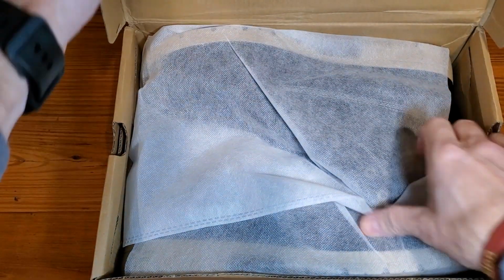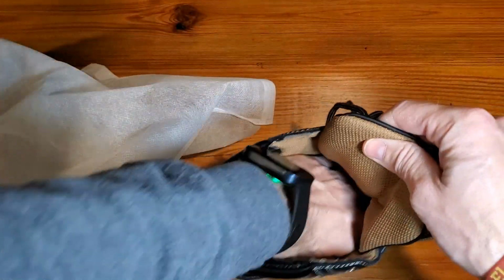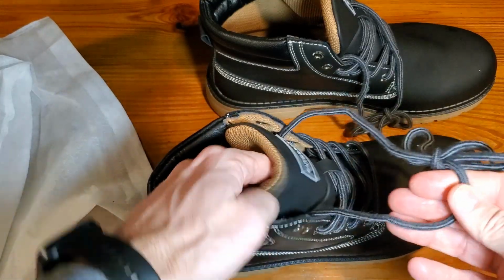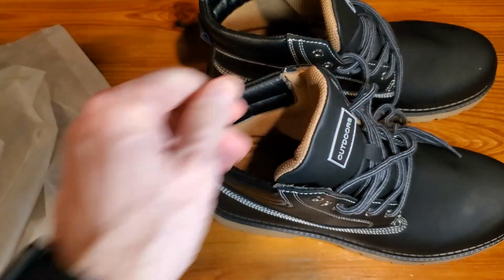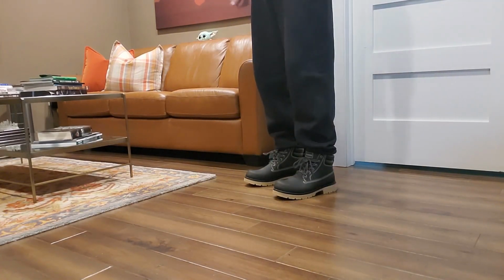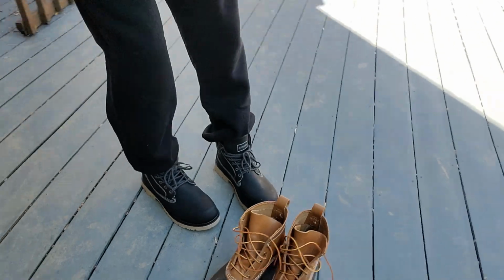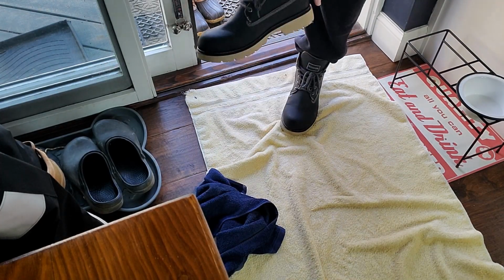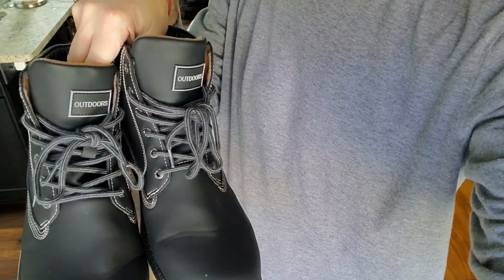Fuloris Men's & Women's Hiking Boots With Slip On Design Review and Demo | Are They Worth Buying?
Ever felt the frustration of slipping and sliding on rugged trails during your outdoor adventures? Say goodbye to those woes with our top-notch hiking boots! Designed for both men and women, these boots are your ultimate companion for any outdoor escapade.

Step 1: Discover the Comfort and Stability You Deserve
Step 2: Unleash Your Inner Explorer with Unmatched Durability
Step 3: Elevate Your Outdoor Experience with Style and Versatility

Ready to embark on your next journey with confidence? Get your hands on these incredible hiking boots today!